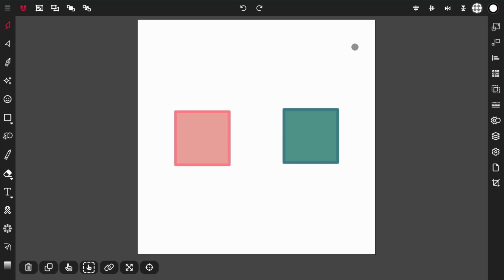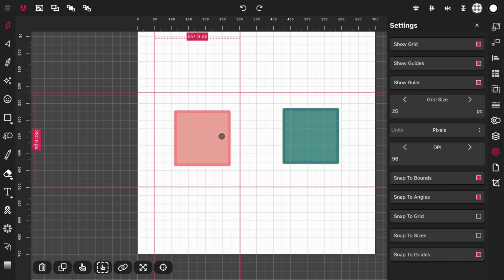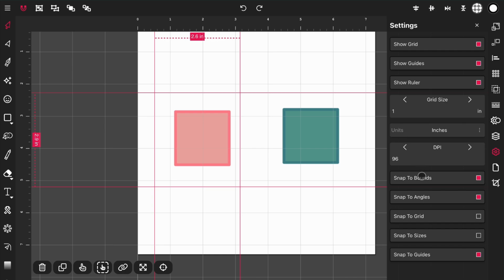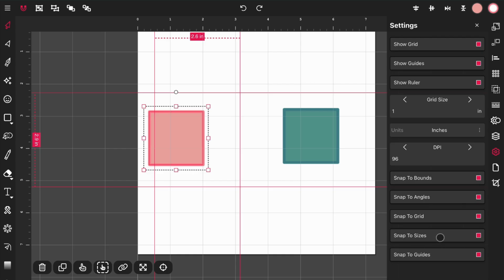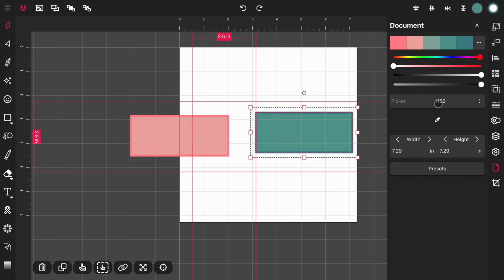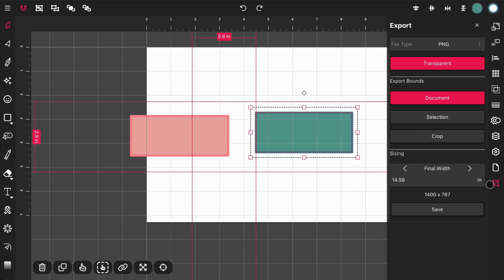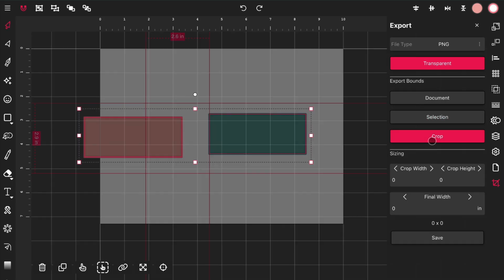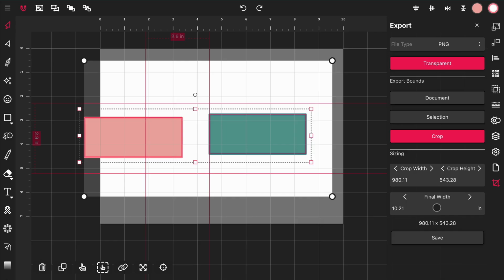Vector Ink Settings & Export Tutorial | Grids, Units, Canvas Setup & PNG Export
Get complete control over your vector workspace in Vector Ink! In this all-in-one tutorial, we cover everything from project setup and document configuration to exporting your final design in multiple formats. 🔧 Whether you’re setting up a logo, print document, or digital graphic, this guide shows you how to optimize your design space and export clean, professional files. 🔍 What you’ll learn: How to set up grid, snap settings, rulers, guides, and units How to configure document size, background color, and more Exporting in PNG, JPG, with transparent backgrounds, cropping, and bounding box options 🎯 Ideal for: Designers prepping for print or digital output Beginners learning design best practices Artists who want precision and flexibility from their tools